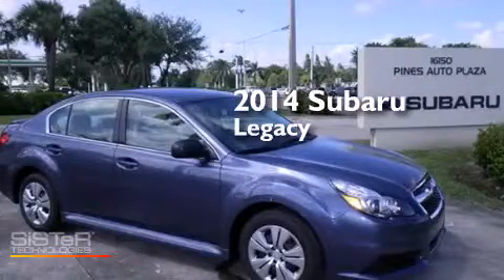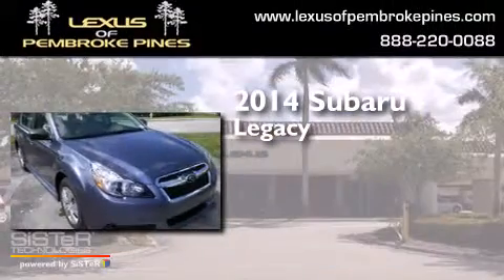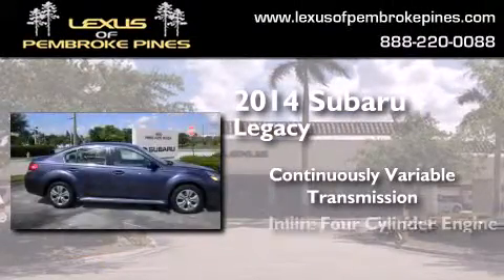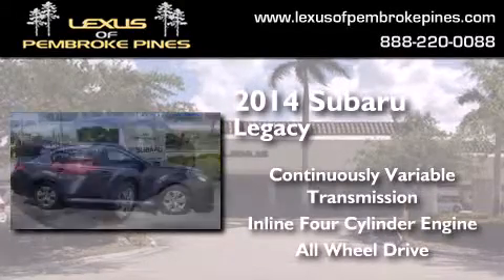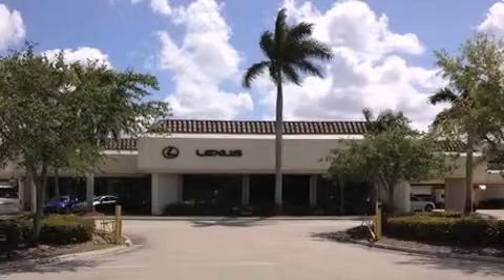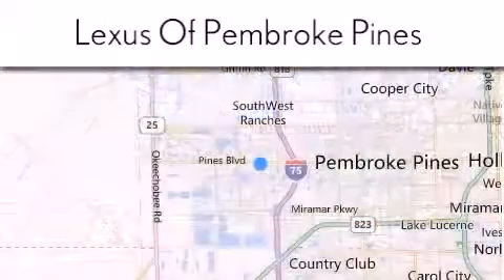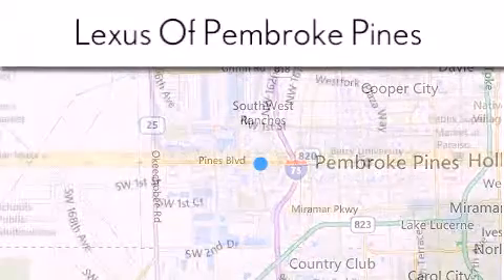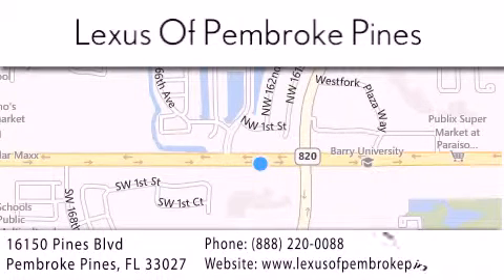2014 Subaru Legacy Fort Lauderdale FL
We have been honored to serve the Pembroke Pines FL area , we promise that your experience at our dealership will exceed your expectations ! Year : 2014 Make : Subaru Model : Legacy Engine : 2.5L 4 cyls Trans . : Continuously Variable (CVT) Exterior : Twilight Blue Metallic Miles : 10 Interior : Gray Stock : 4808800 Lexus of Pembroke Pines 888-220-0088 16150 Pines Blvd Pembroke Pines , FL 33027